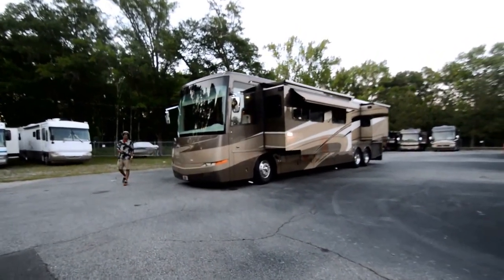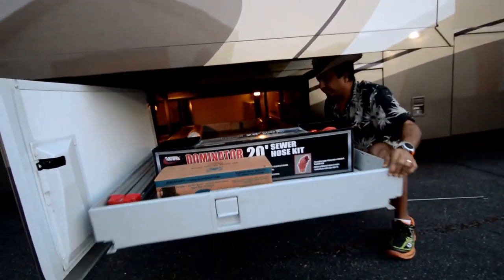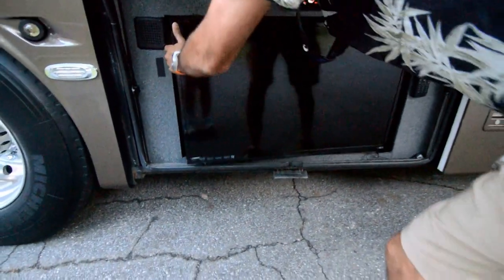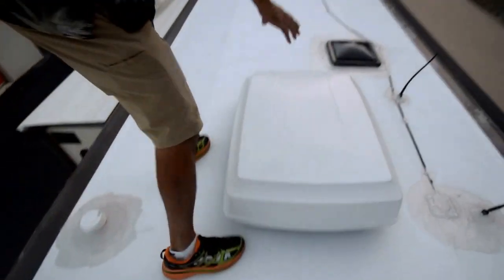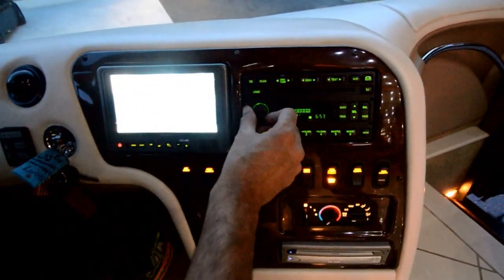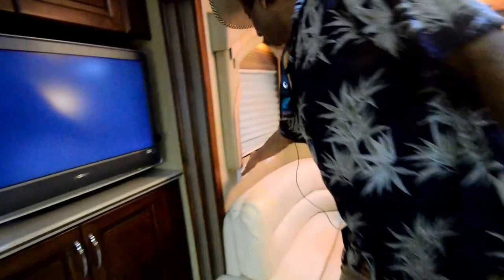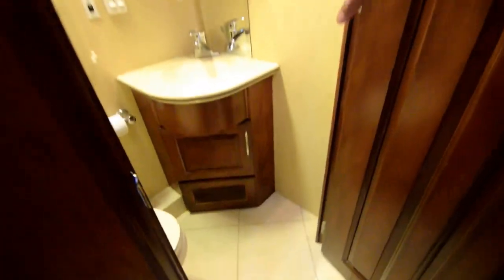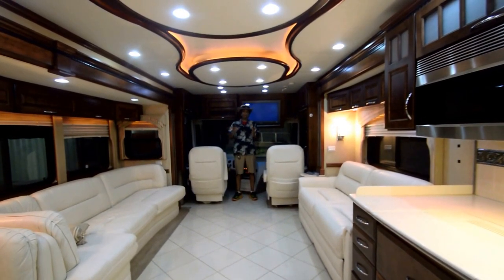2007 Newmar Mountain Aire 4523 One Owner Used RV